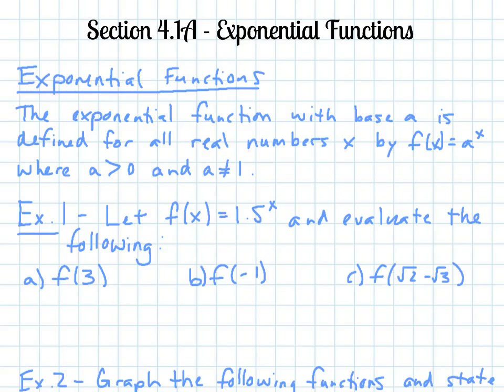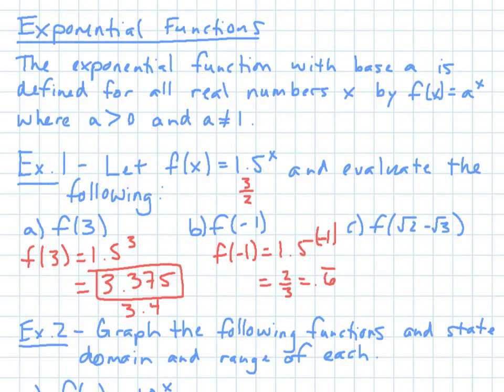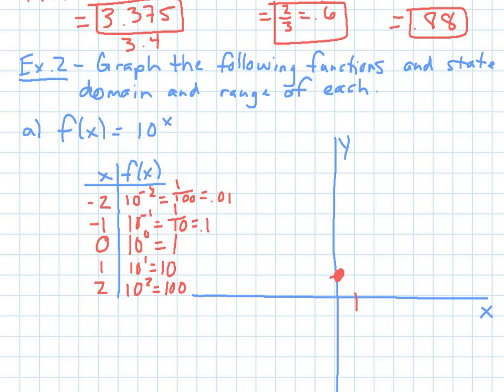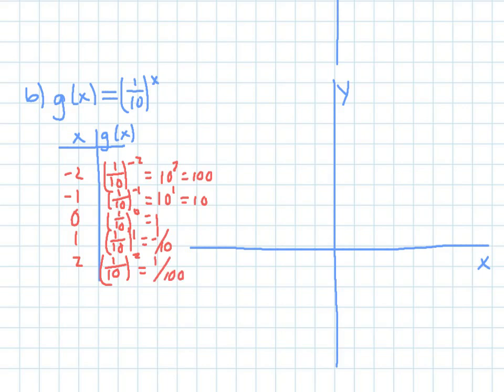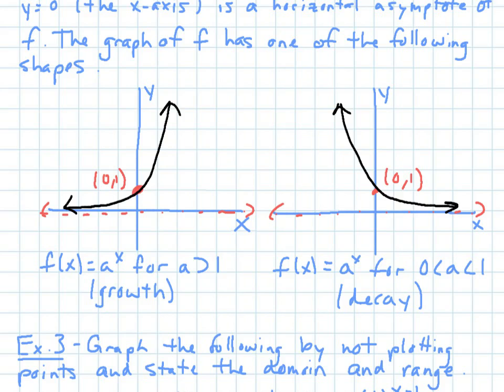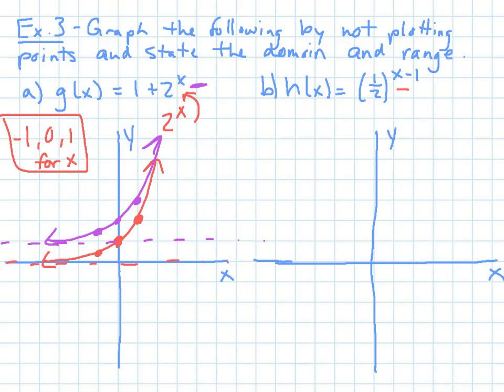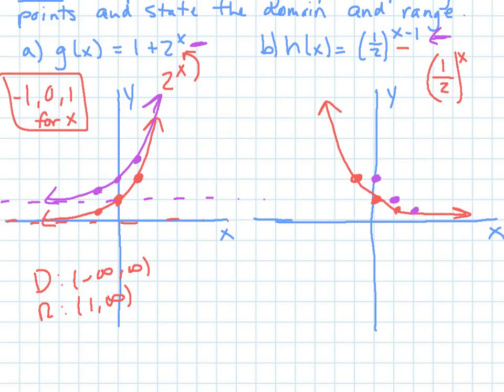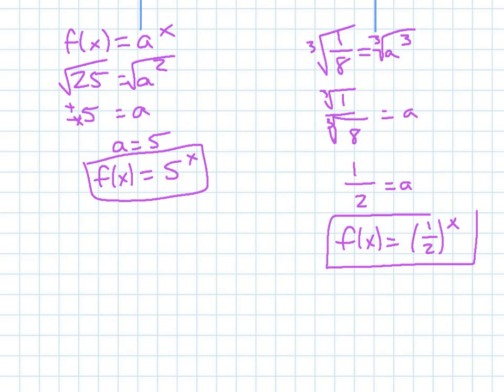Section 4.1A - Exponential Functions